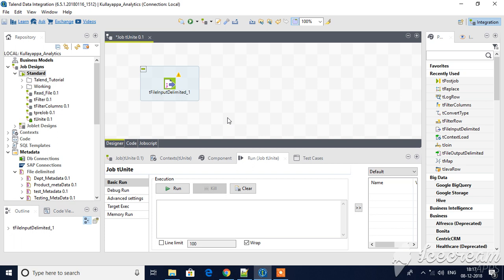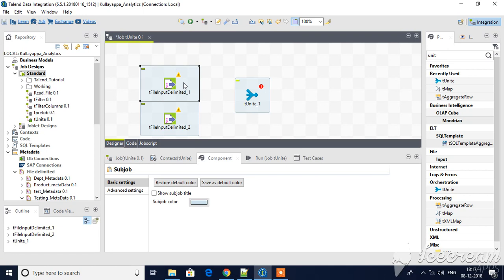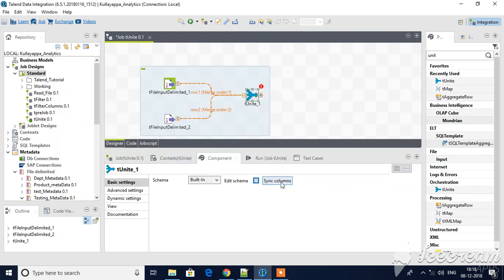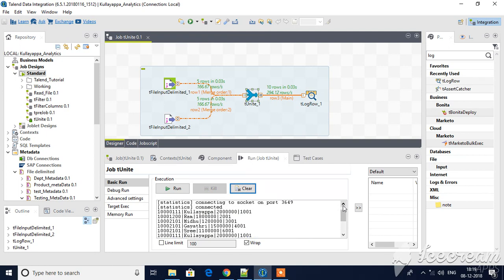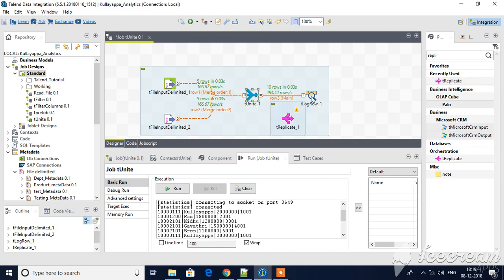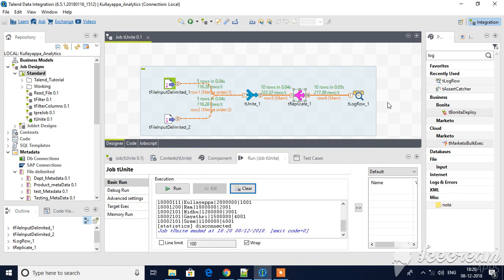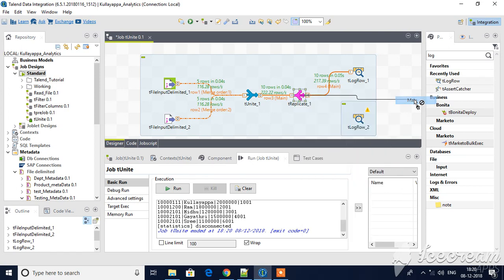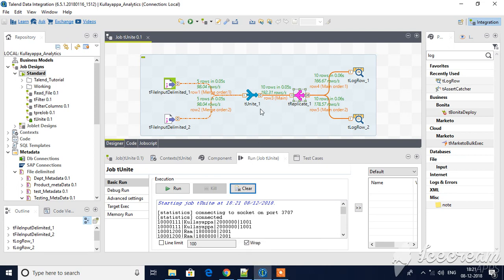tUnite and tReplicate in Talend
This video explains the usage of tunite and tReplicate components in Talend